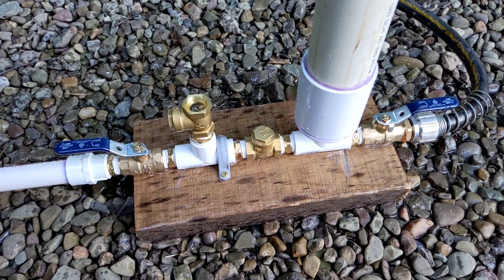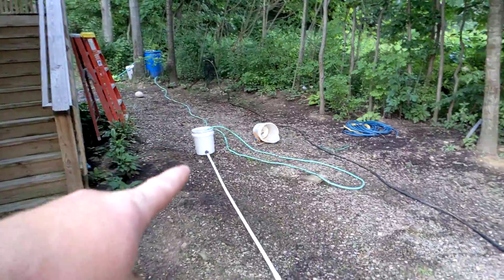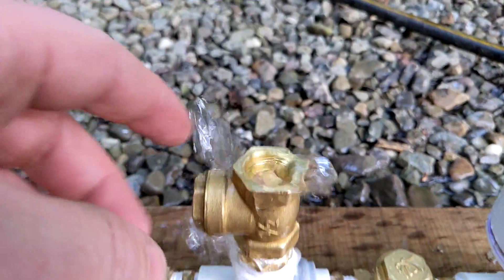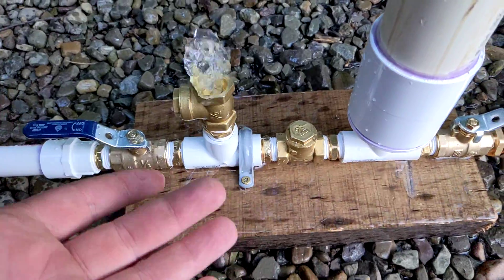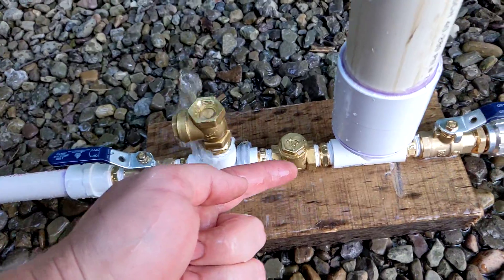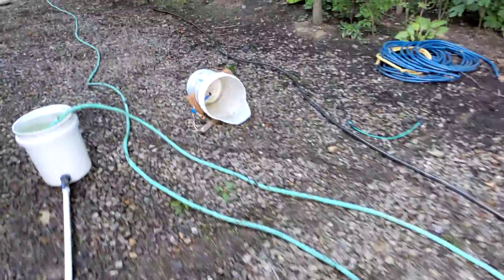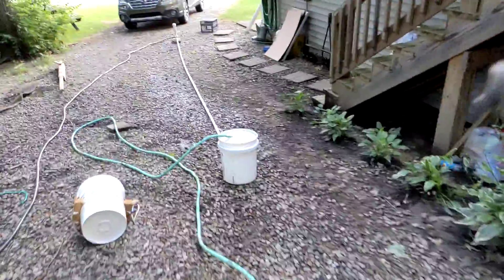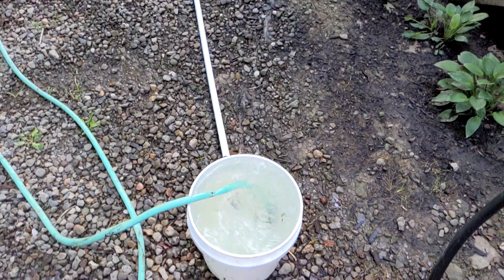Ram Pump (Finally)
This is a 1/2" ram pump that I built from parts at my local hardware store and some swing check valves from Amazon (link below). I want to compare the performance of this to my yet-to-be-built gravity pump. I also want to experiment with an artifical backpressure device for performance testing said pumps.

Swing Check Valves These are about 1/2 price of big box store but have plastic seals, I'm not sure how they will effect the performance.